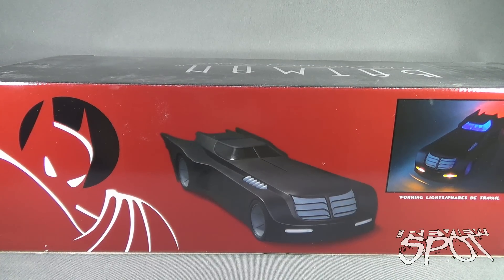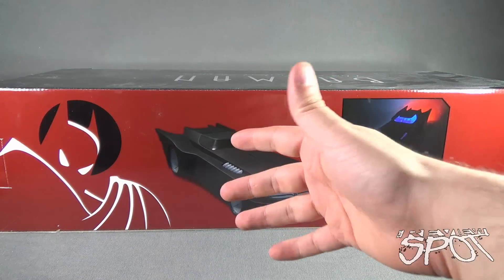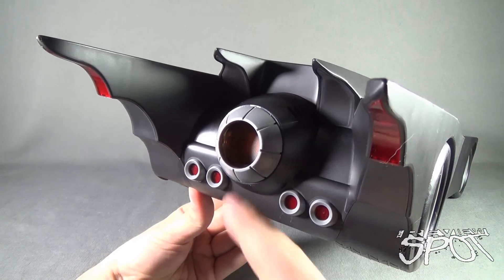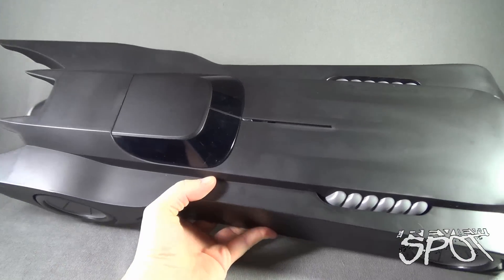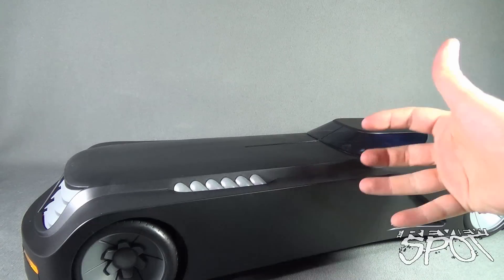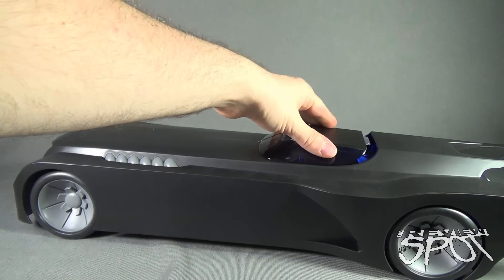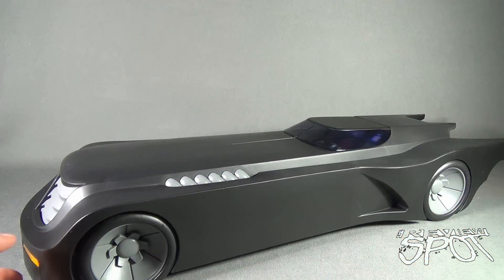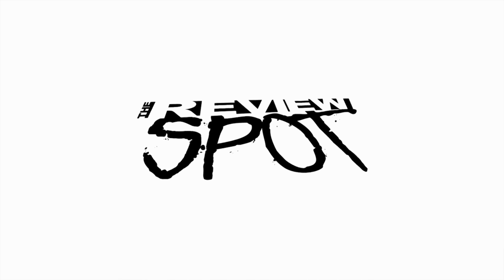Collectible Spot - DC Collectibles Batman The Animated Series Batmobile